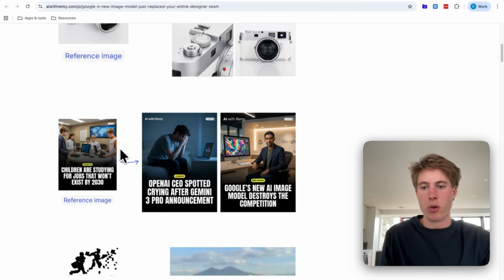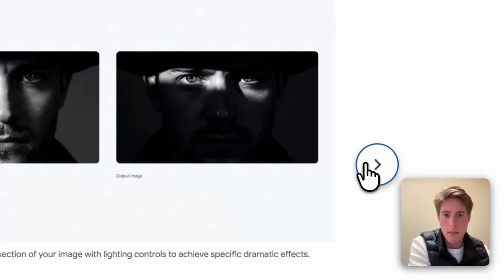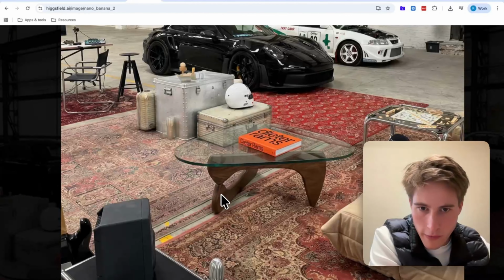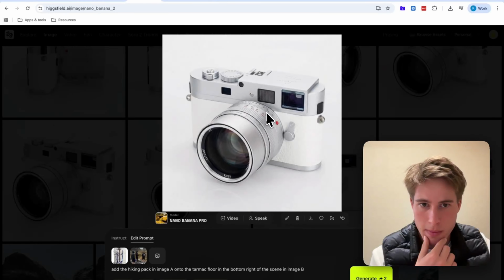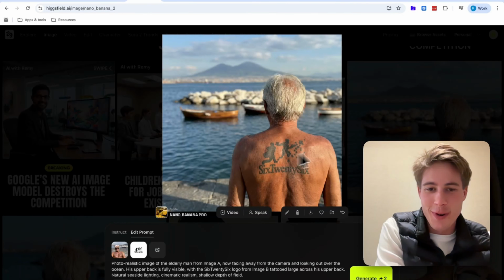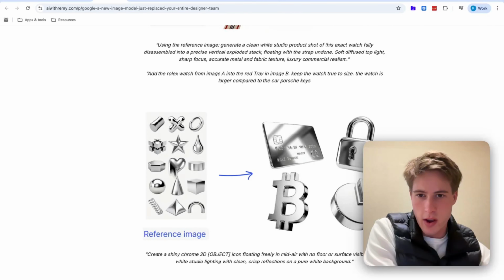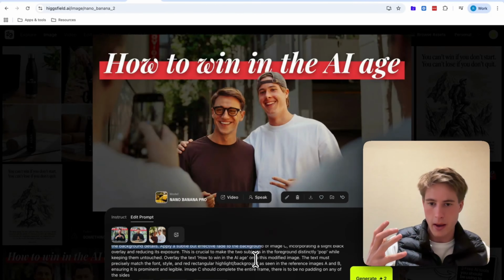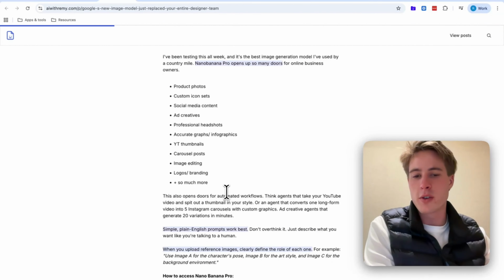How to Use Nanobanana Pro for Marketing, Branding & Content Creation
I just spent 48 hours testing Nanobanana Pro (Google's new image model), and the results broke my brain.

I'm showing you real examples I created - product mockups for e-commerce, Instagram carousel posts, branded content, professional headshots, infographics with accurate data.

If you're a creator or business owner still manually creating visual content, this video will change how you work.

📬 Get my free weekly newsletter:

We're living through a special time right now. Thanks to AI, you can do more as one person with less time, work, and money, than an entire business could do in the past.

Every Thursday, you'll get one email from me with everything you need to build, brand, and scale faster with AI.

What you'll get from me each week:
- News and launches that matter for your work
- Insights and how-tos for using AI in your business
- Prompts, workflows and playbooks you can steal
- Tools worth trying

Timestamps:
00:00 - 00:45: Introduction & Overview
00:45 - 01:40: Release Context & History
01:40 - 03:40: Key Upgrades Overview
03:40 - 04:30: Business Use Cases
04:30 - 05:40: Access Methods
05:40 - 07:10: Prompting Tips & Meta-Prompting
07:10 - 09:10: Product Image Examples
09:10 - 10:40: Branding & Social Posts
10:40 - 11:20: Newsletter Pitch
11:20 - 12:10: Custom Icon Sets
12:10 - 12:50: Thumbnails & Social Graphics
12:50 - 13:30: Infographics, Headshots & Conclusion

🎓 The AI Course -- my complete system for building with AI, step by step